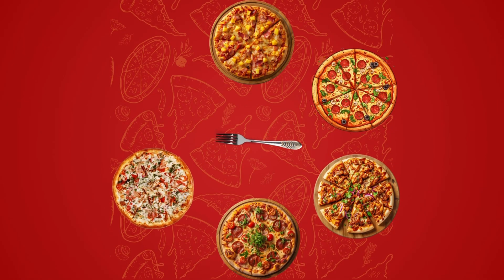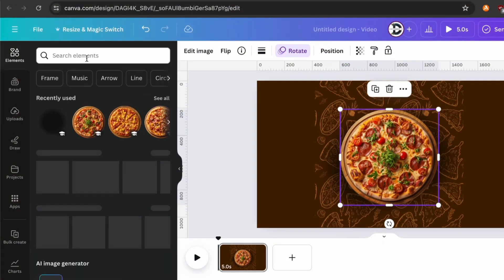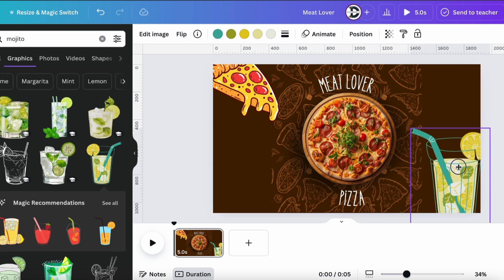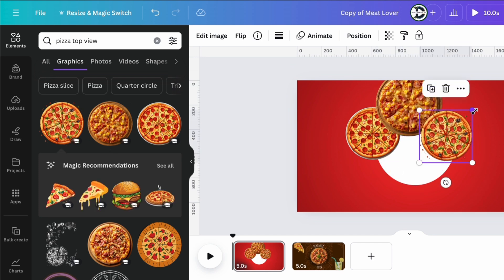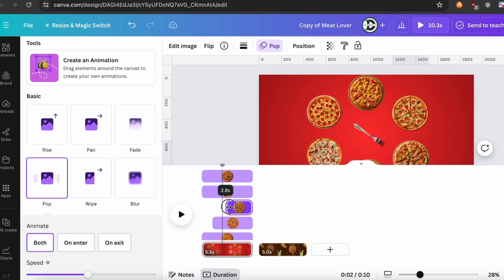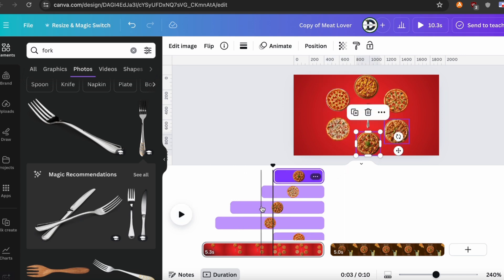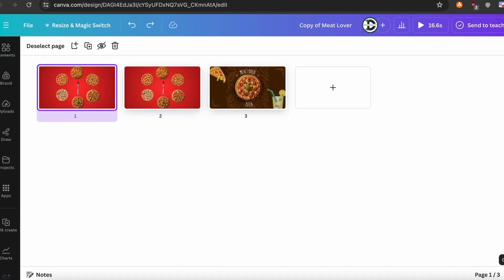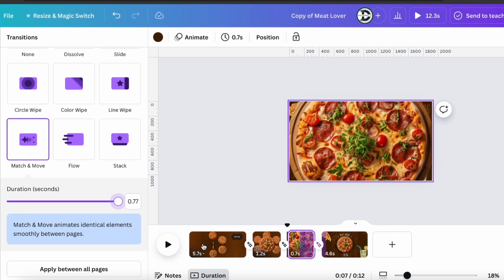Captivating Motion Graphics Ad using Canva | How to create animation in canva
In this YouTube video, you'll learn how to create a captivating motion graphics ad using Canva. From start to finish, I'll guide you through the process of designing eye-catching animations that will grab your audience's attention and elevate your marketing efforts. Whether you're promoting a product, service, or event, mastering motion graphics can take your advertising to the next level. Join me as we explore the powerful features of Canva and unleash your creativity to produce stunning visuals that leave a lasting impression. Get ready to transform your marketing game with this step-by-step tutorial on motion graphics ads using Canva!